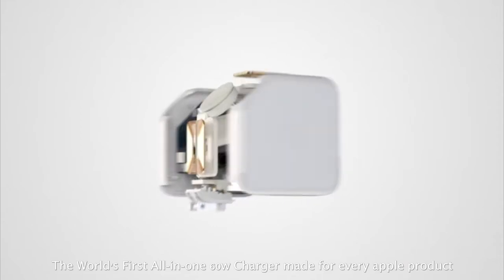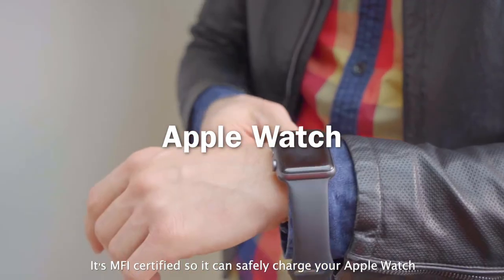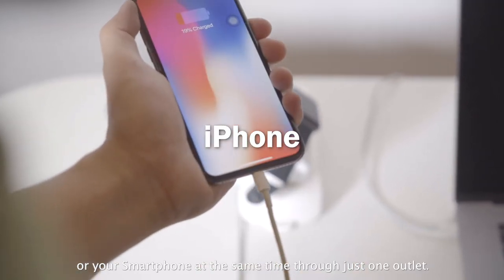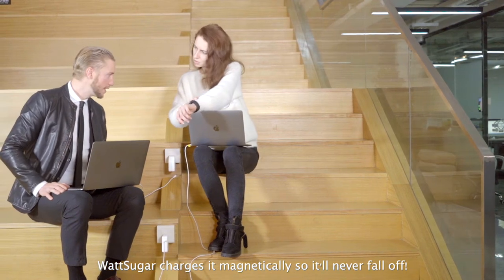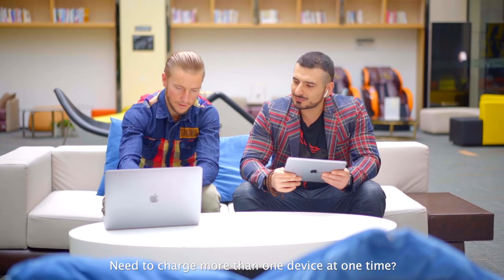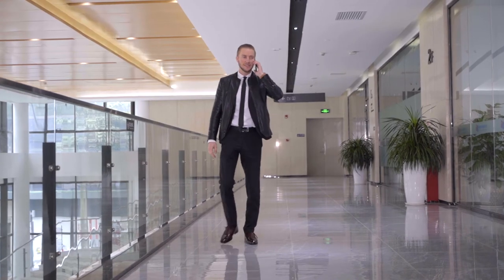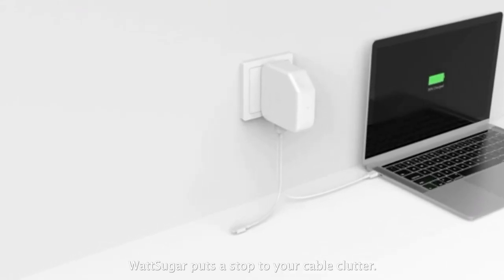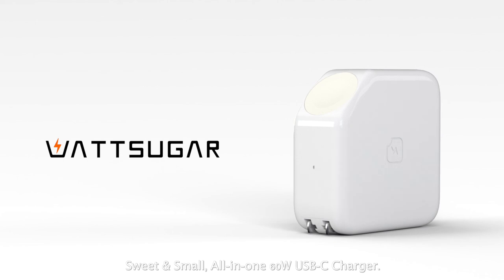Best of Kickstarter 💡 Wattsugar Charger for Apple Devices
This thing looks like it was designed by Apple…